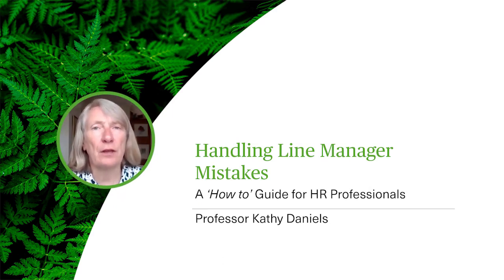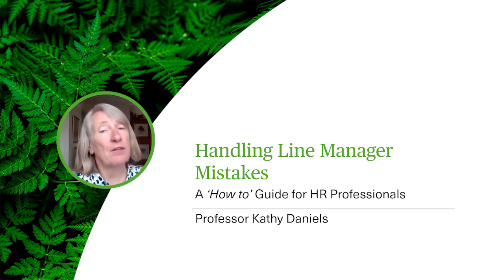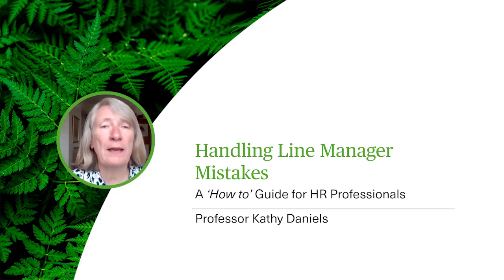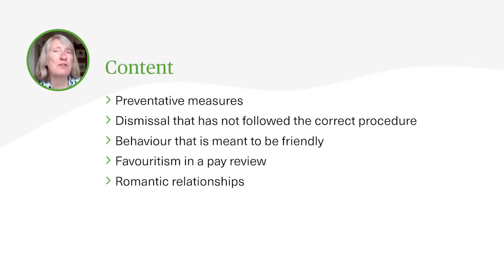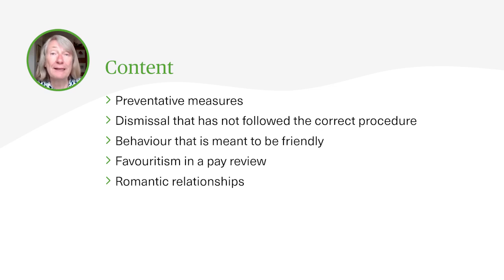Handling Line Manager Mistakes - A ‘How To’ Guide for HR Professionals - Webinar